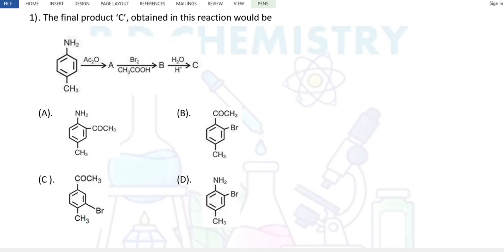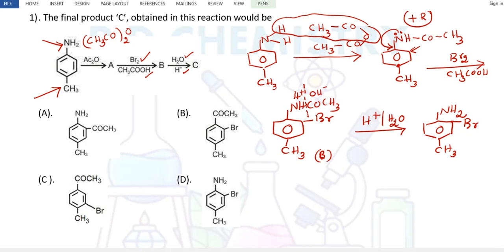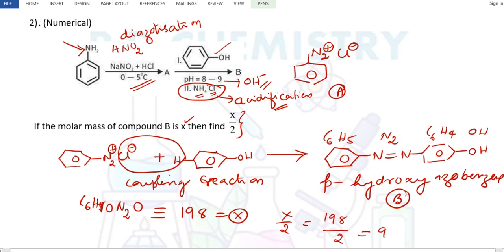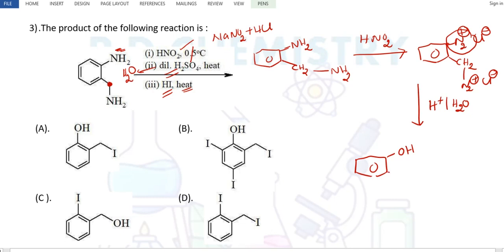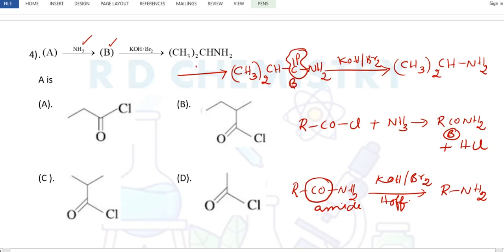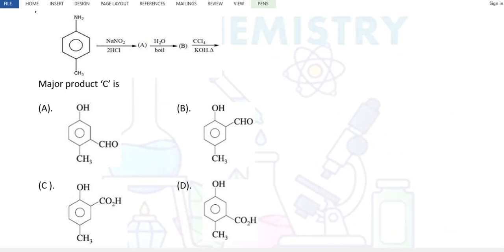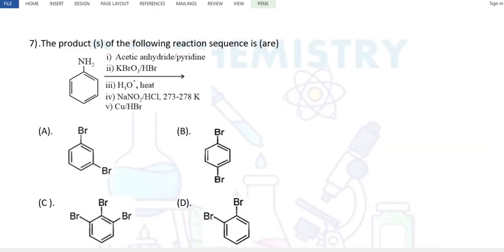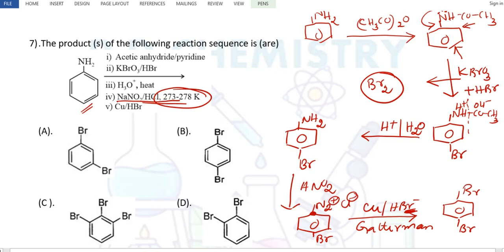2020 jee neet amines